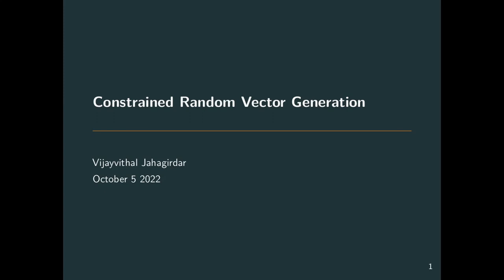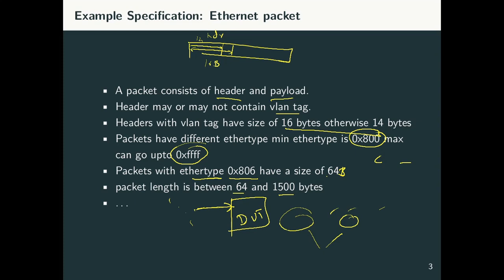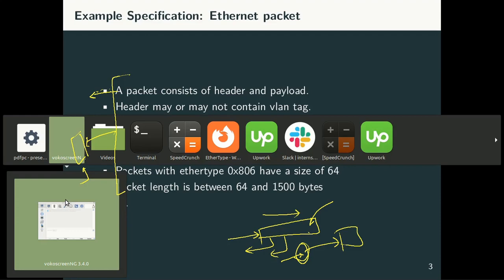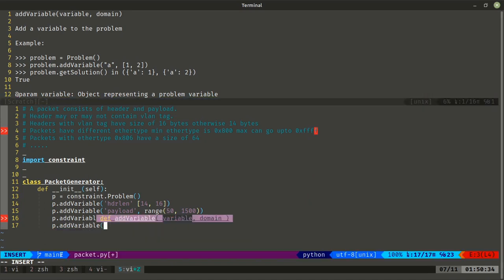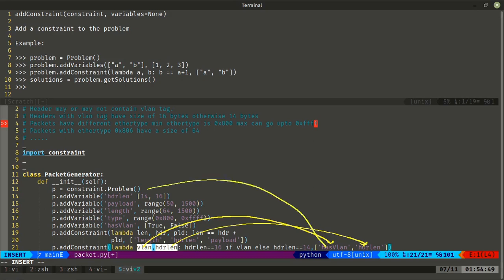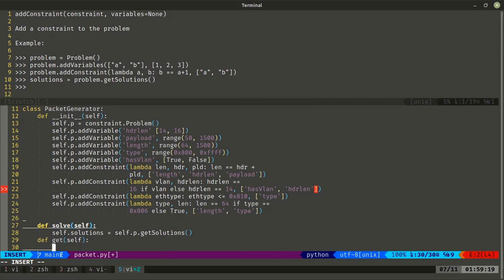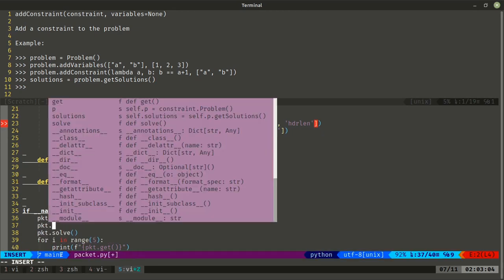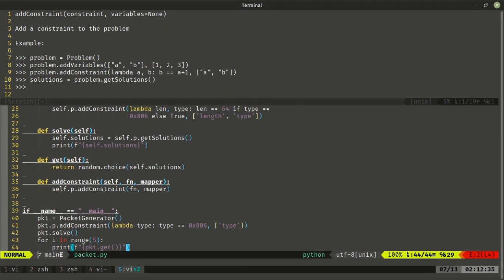Cocotb tutorial Part 6: Constrained random vector generation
Constrained random vector generation using the python-constraint package

00:00 crv